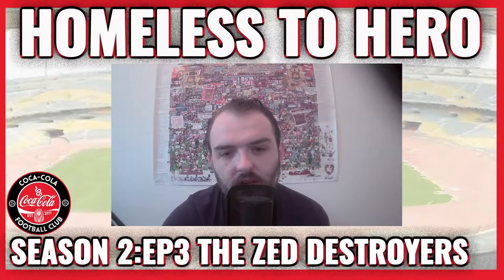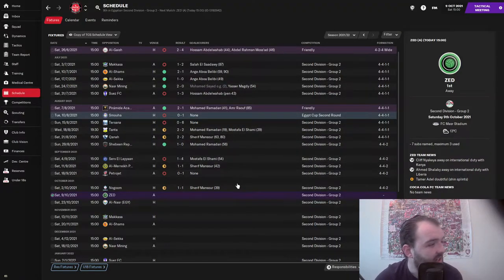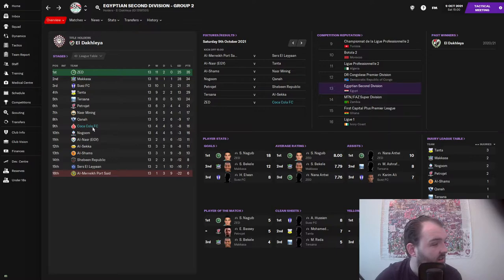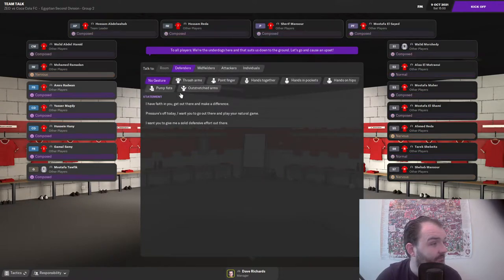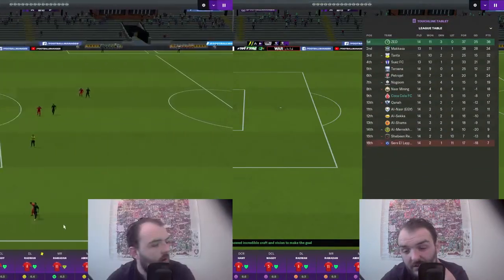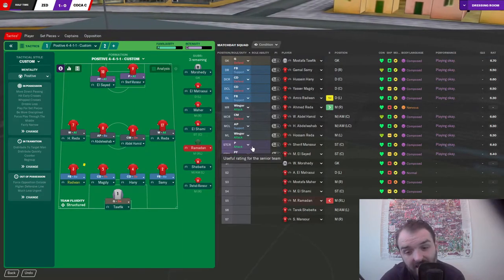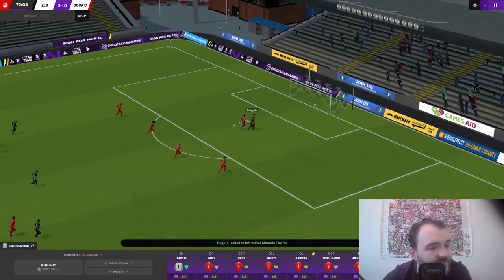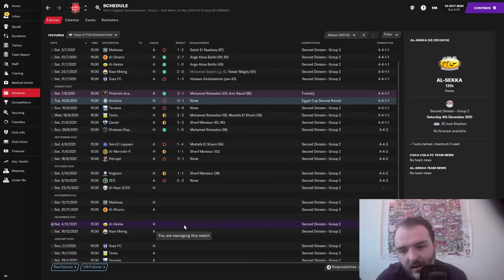Football Manager 2021 Worldwide JourneyMan !! | EP8 The Zed Destroyers | Coca Cola FC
Welcome to my Football manager 2021 WorldWide JourneyMan Series Homeless to Hero. We're halfway through the seaon but today we've got our toughest game of the year as we take on ZED who are unbeaten in 36 games going back a year. In EP8 Can we be The Zed Destroyers?